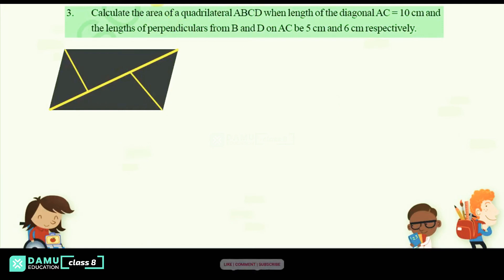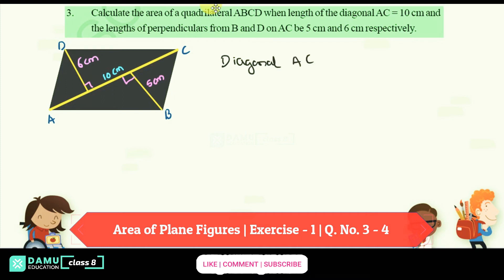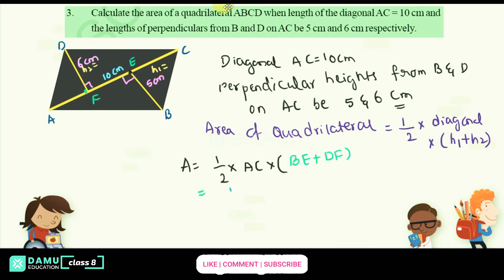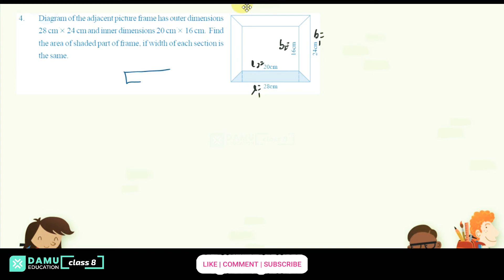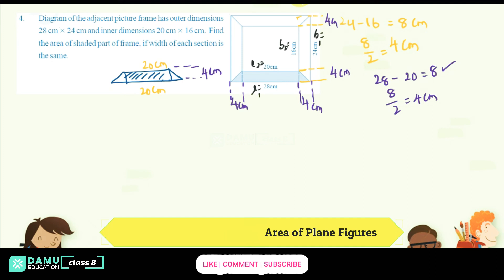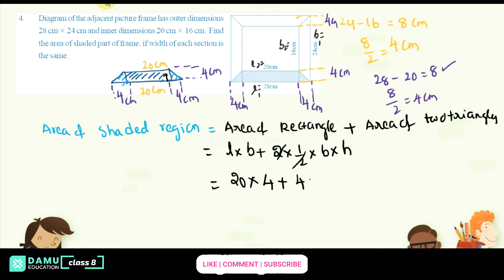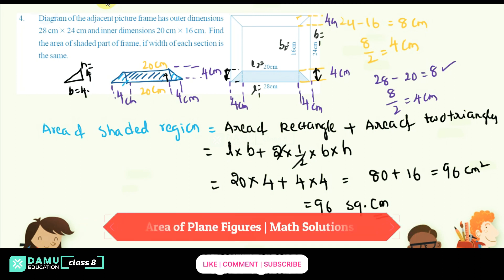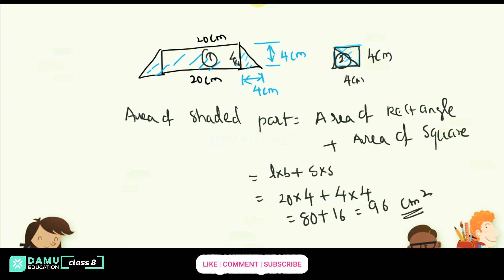Area of Plane Figures | Ex 1 Q 3-4 | 8th Class | Damu Education